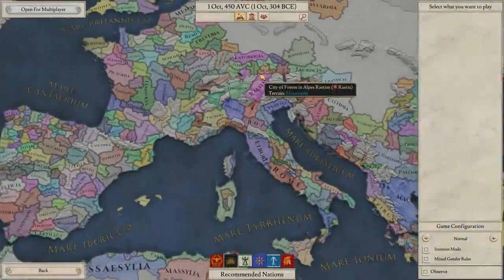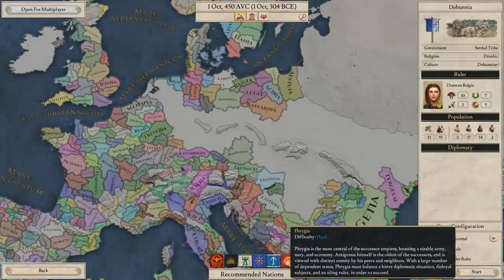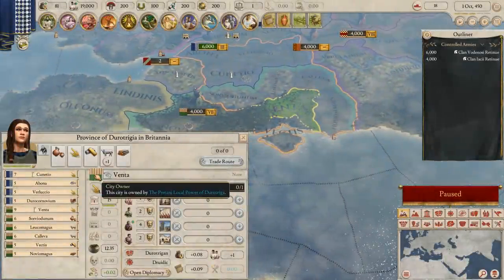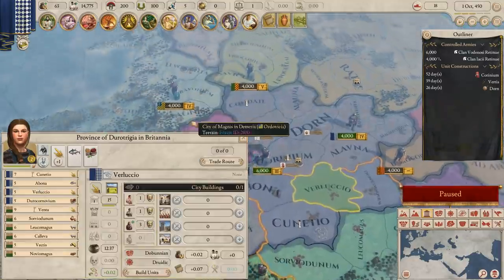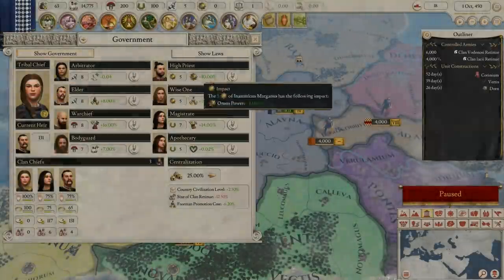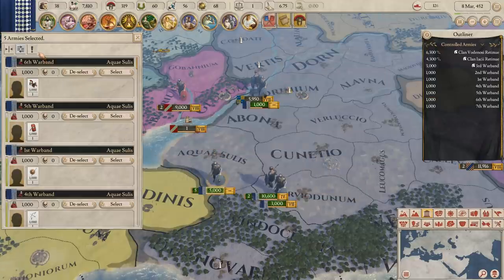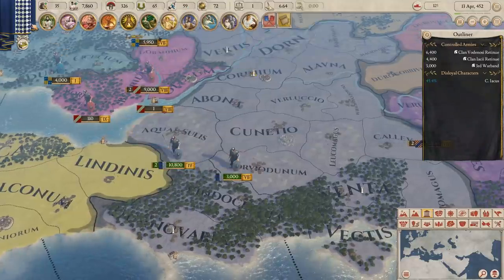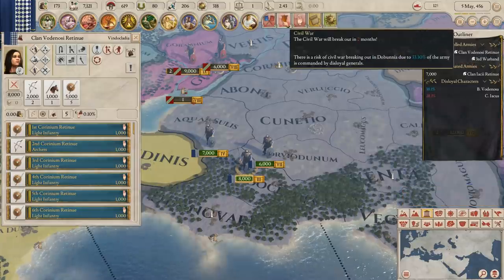Imperator as a Briton Tribe Abridged #1 | Imperator Rome Campaign Commentary for Dobunnia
I played a couple of hours of this new thing, and now I'm going to tell you what happened. It's like a let's play but better, how about that!

I'm playing as 'Dobunnia', aka some blue faction in south west England that I didn't learn the name of until an hour into the game. Plan is to conquer some of the differently coloured areas and be the biggest, bestest blues in Britannia.

Playlist for all videos in series: Maybe one day...

BG music used in this series is from: Hearts of Iron IV and Battlefield One.